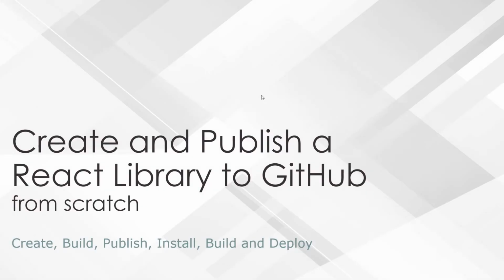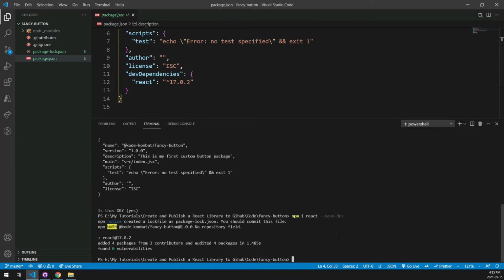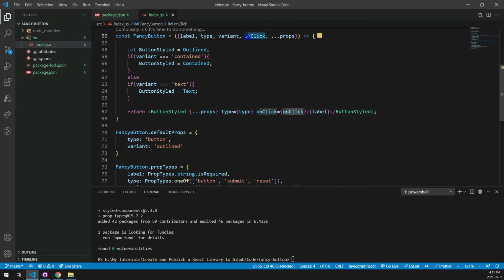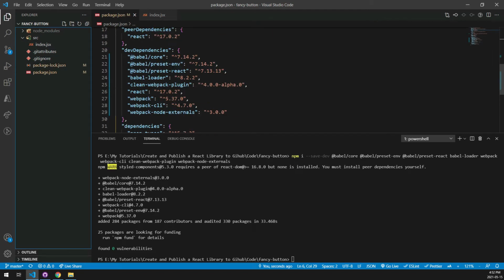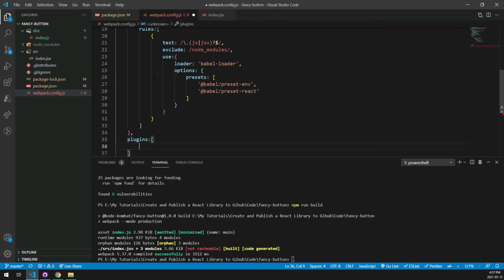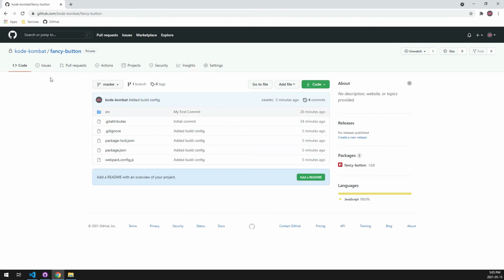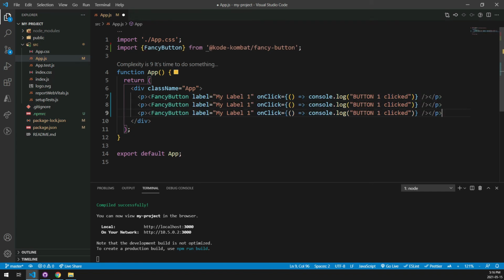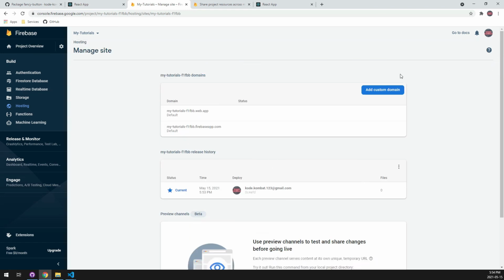Tutorial - Create and Publish a React Component/Library package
Publish a private React Package to GitHub packages.

In this tutorial, we are going to:
- Create a simple React button package project, build this package, publish this package and use this package... all from scratch.
- Publish this package as a Private GitHub package and npm install this private package.
- Add an .npmrc file and get the proper access token from GitHub.com
- Create our own simple webpack.config.js
- Deploy the end project to Firebase (for kicks).

Alternatively, you can also use npx create-react-library; it comes with pre-configured configurations.

Chapters
0:00 Getting started
1:17 Create a simple React button package
12:02 Build this package
23:41 Publish this package to GitHub packages
29:14 npm install this package in a new React Project
36:19 Build this project
36:56 Deploy this project to Firebase